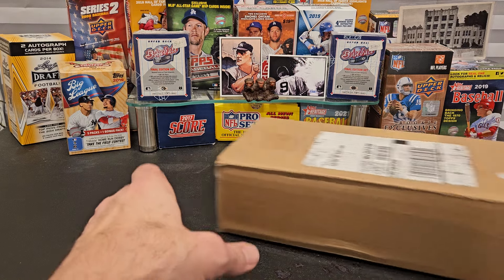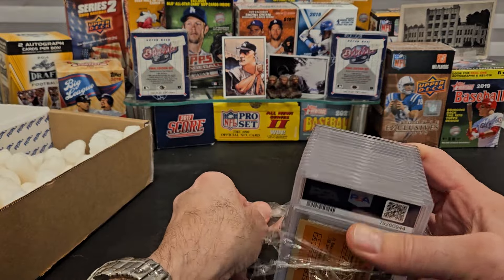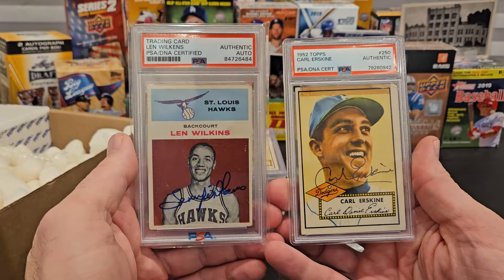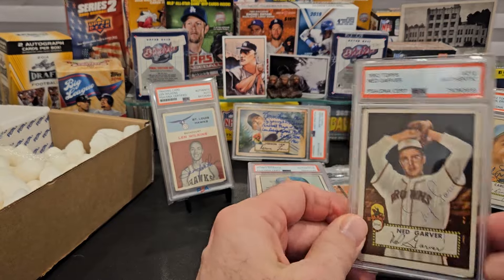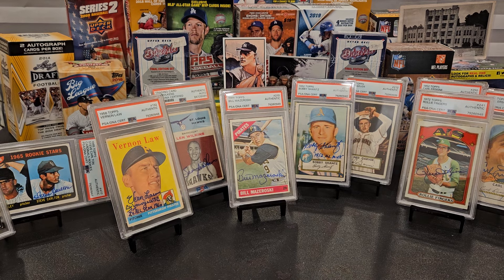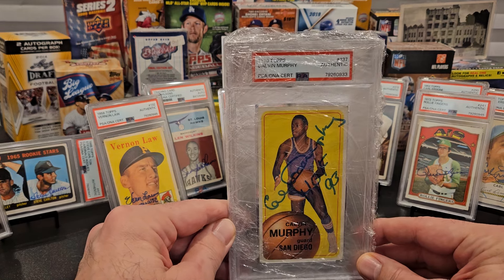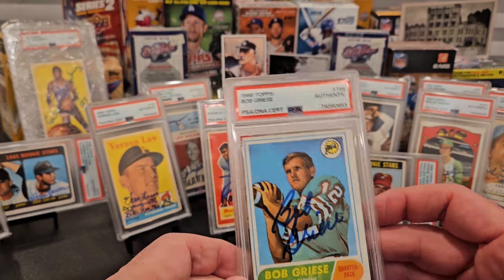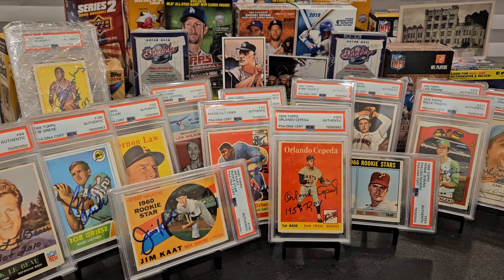PSA DNA Slab Reveal Full Service! Slab City! Vintage TTM Autographs!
In today's video, we reveal the PSA Slabs we received from the July 2023 Full Service submission through great friend of the channel and fellow Youtuber Garrett Unruh, aka "Cardcutter".  Garrett's submission group on Facebook is named "Slab City".  We submitted a total of 23 cards for authentication, and PSA returned the cards pre-1980.  All of the cards from 1980-present are still being evaluated.  For Full Service, the cost per card is about $32/per to get authenticated and encapsulated.  Hope you enjoy the video!

If you want to submit autographs for PSA authentication/encapsulation, be sure to check out Slab City on Facebook by clicking